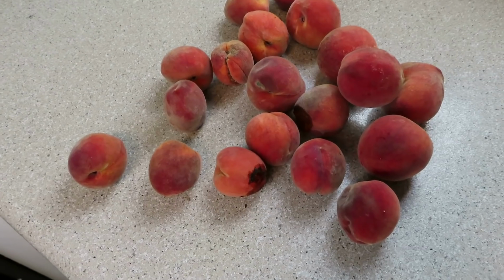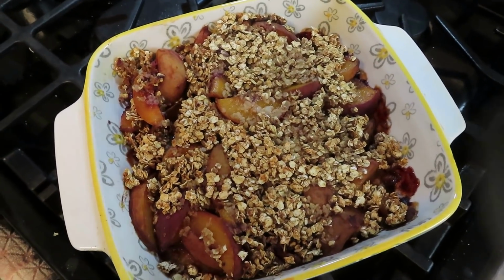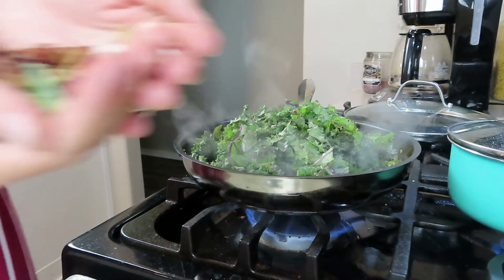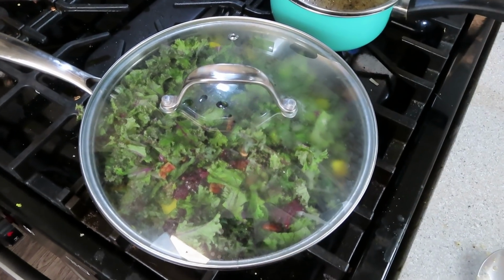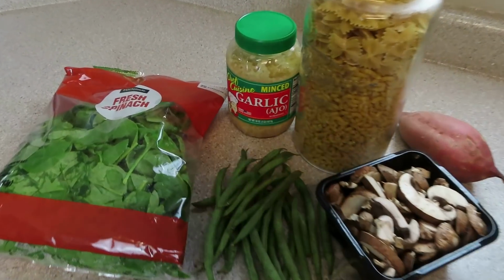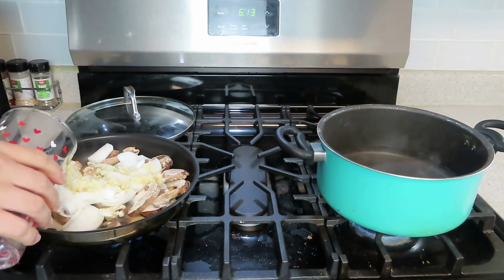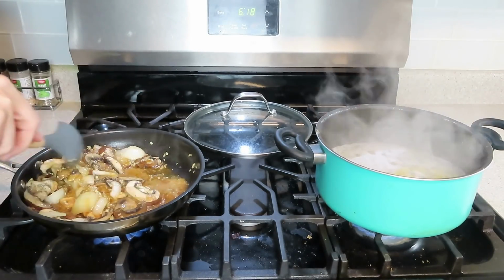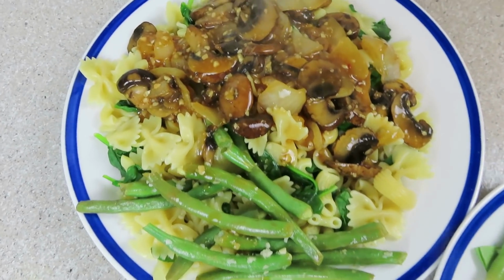FULL DAY OF EATING Couples Edition | What We Eat In A Day Whole Food Plant Based Oil Free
Peach Cobbler::
-3 cups peaches
-2 cups quick oats
-1/4 cup maple syrup
-1 tsp corn starch
-1 tbl cinnamon
*Mix peaches, half of maple syrup, cinnamon and corn starch. Pour into baking dish
*Mix remaining ingredients with a splash of nut milk, sprinkle on top
*Bake at 350 until peaches start to bubble

Mushroom Gravy:
-1 small onion
-1 package mushrooms
-1 tbl BTB
-1/4 cup water
-1 tsp corn starch
-1 tbl garlic

📒My Ebooks: (all sales are donated to my local food pantry!)
🍠CLICK HERE to purchase my full ebook with over 40 recipes ($5)

☀️Sign up for Fetch Rewards! Earn points for EVERY receipt and cash your points in for giftcards: Sign up for Fetch with my referral code "Q5HQ7" and get 2,000 points when you snap your first receipt

3umT9nE
⌚️My fitness watch